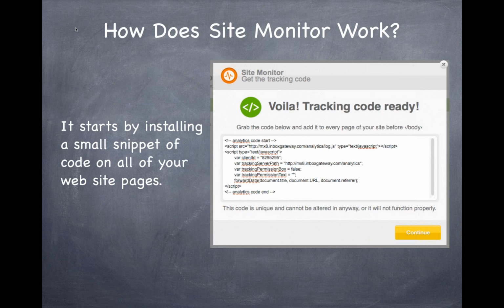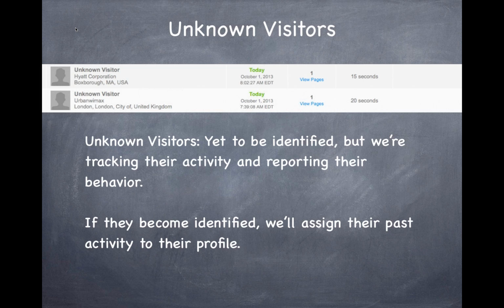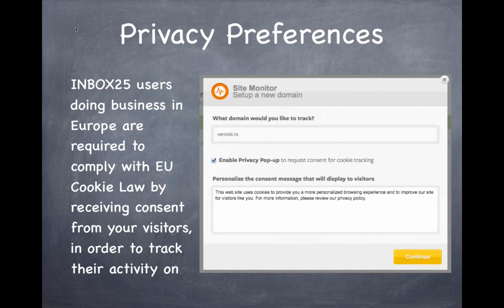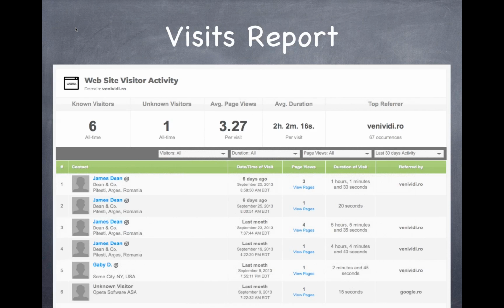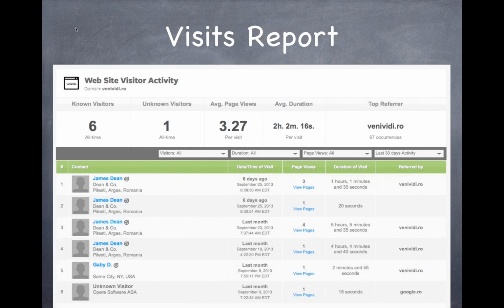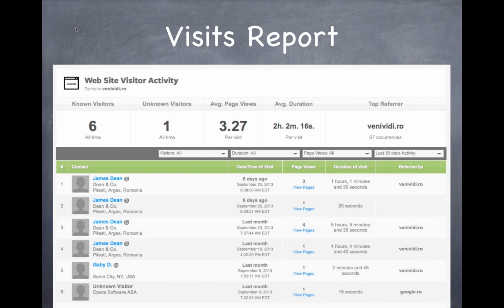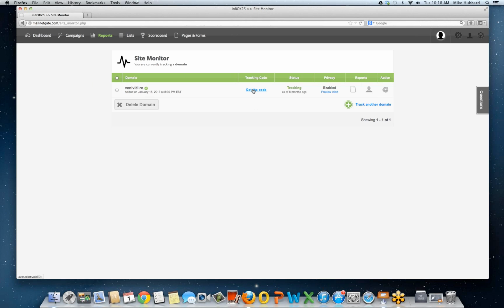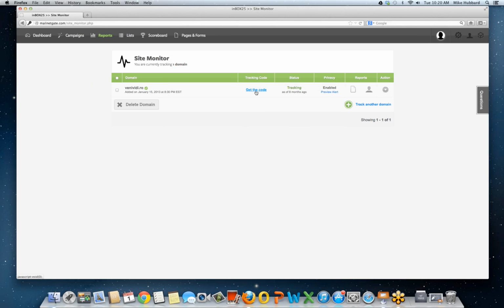[WEBINAR] Introduction to Site Monitor Web Visitor Tracking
This webinar will introduce you to our new Web Visitor Tracking feature that we call Site Monitor. Site Monitor, unlike typical web site analytics, is all about the individual on your site. Knowing who they are, when they arrived, what they saw and how long they stayed can be priceless data. We'll demonstrate the complete setup process for Site Monitor, the reporting capabilities and generally how the analytics can be made actionable with Automated Campaigns and Scoreboard.